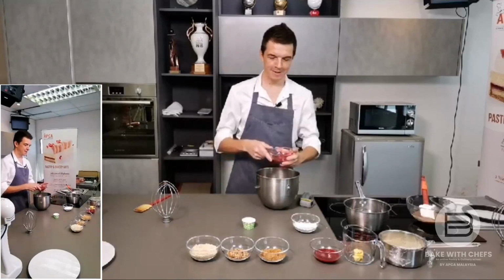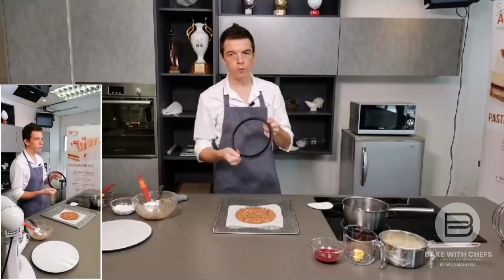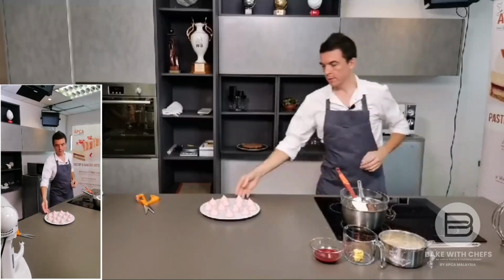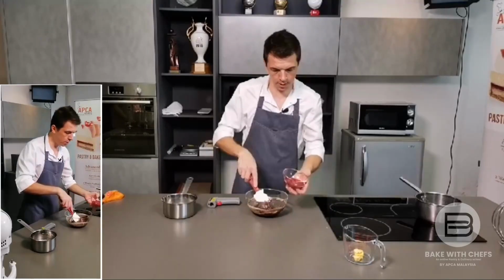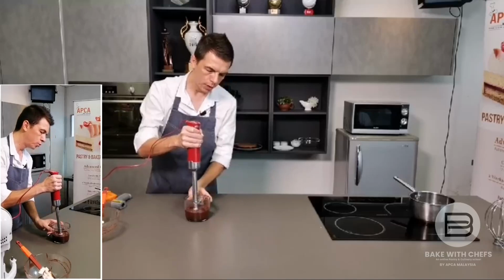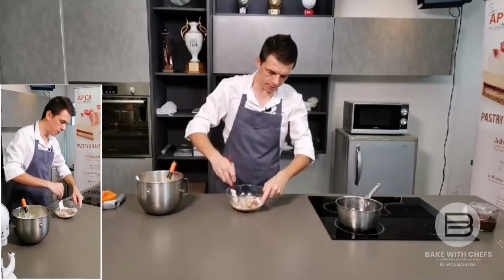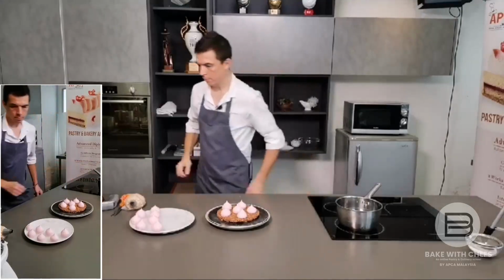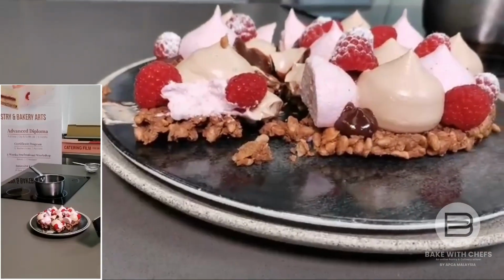Chocolate Raspberry Tart by Chef Frederic Moreau - Best Pastry School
Live demo  by Chef Frederic Moreau during Lockdown in the APCA MALAYSIA . An International Pastry & Culinary school in Malaysia